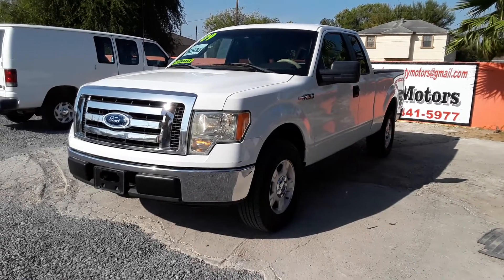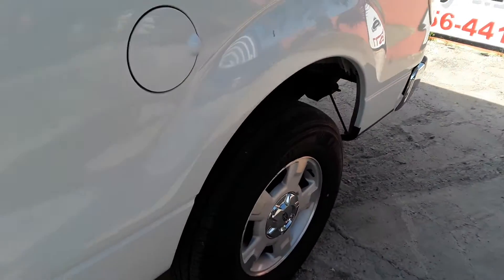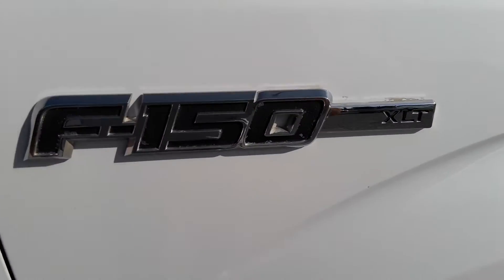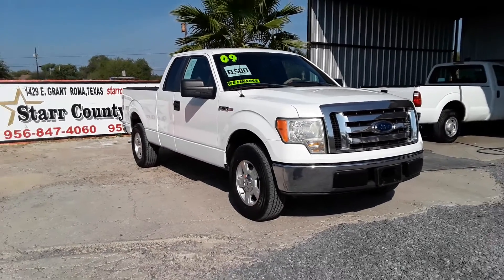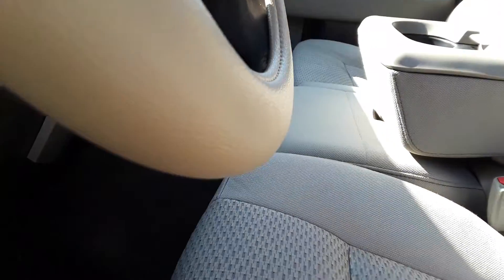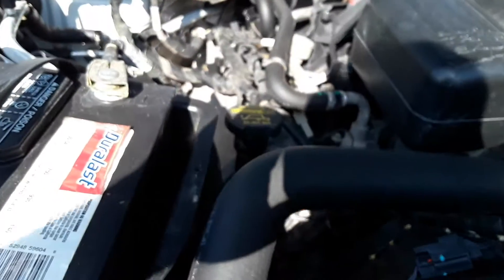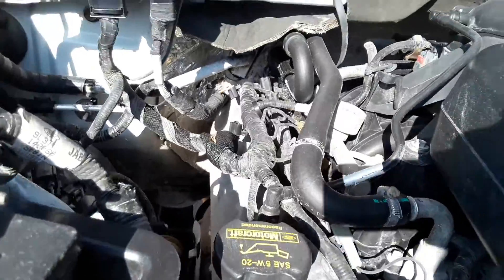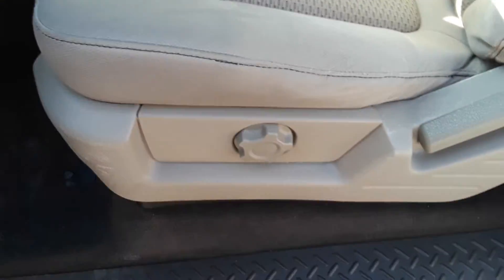2009 Ford F150 v8...SOLD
Up for sale is a 2009 Ford F150 supercab, it has a v8 5.4 engine. Truck also has 202,827 miles and a clear title.